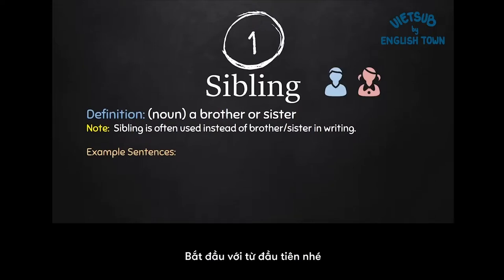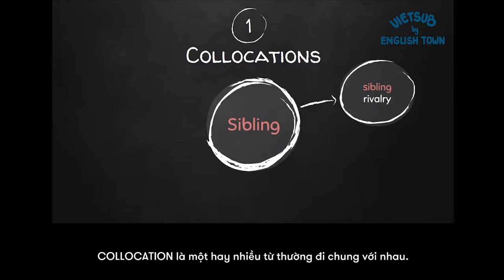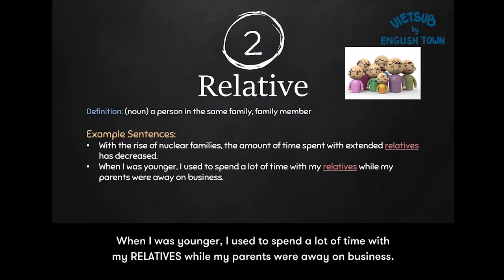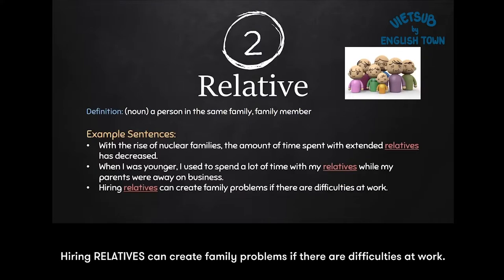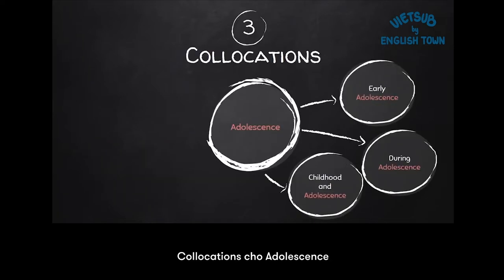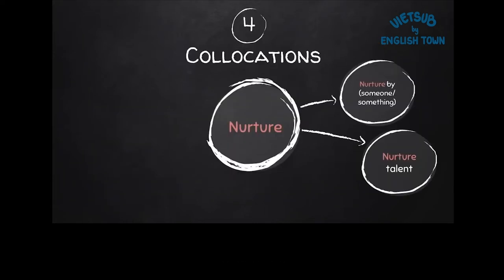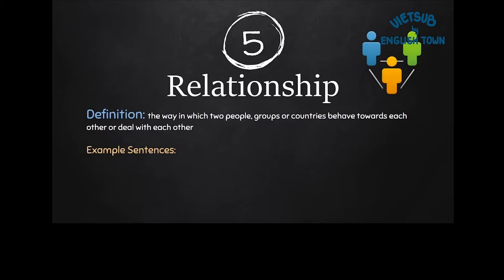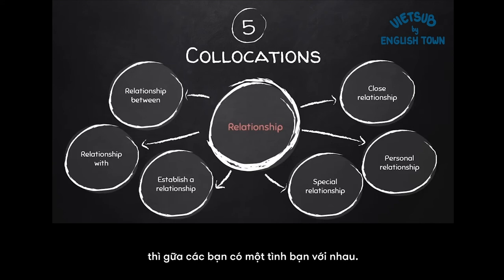[TỪ VỰNG IELTS BAND 7.0] - TOPIC: FAMILY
🚫 NGƯNG SỬ DỤNG NHỮNG TỪ VỰNG QUÁ PHỔ BIẾN TRONG BÀI THI IELTS 🚫

✅ Một trong những tiêu chí giúp bạn nâng band điểm IELTS của mình đó chính là khả năng sử dụng từ vựng đa dạng. Hãy hạn chế dùng những từ-mà-ai-cũng-biết bằng cách trau dồi thêm vốn từ của mình đi thôi!
✅ Hôm nay, tụi mình sẽ có 5 từ vựng thuộc chủ đề FAMILY, cùng với đó là collocations thông dụng tương ứng với từng từ mà người bản ngữ thường xuyên sử dụng. Ngoài ra còn có những ví dụ chi tiết giúp bạn hiểu rõ hơn nghĩa của từng từ khác nhau nữa đó, nạp từ vựng liền nào 💪💪💪

🏠 ET 1: Lầu 4-5, Toà Nhà Sumikura 18H Cộng Hoà, QTB